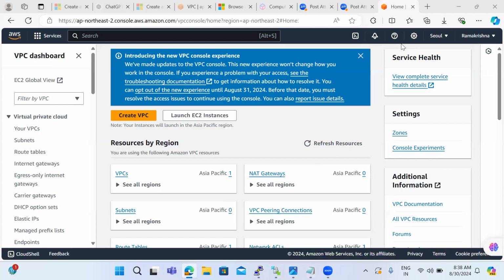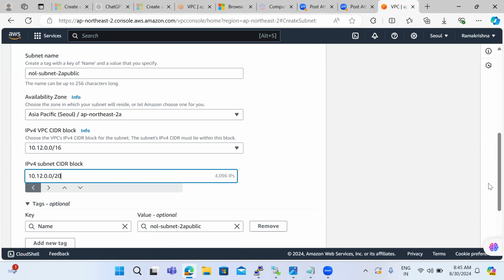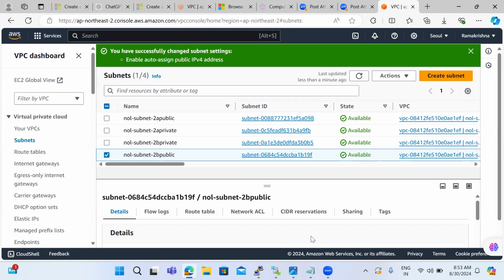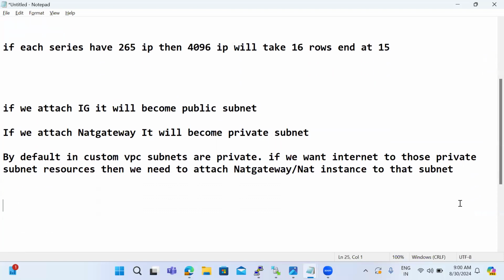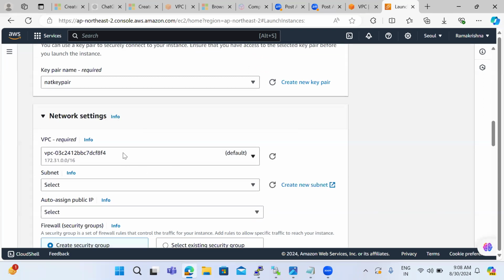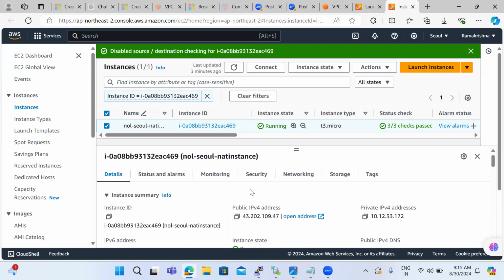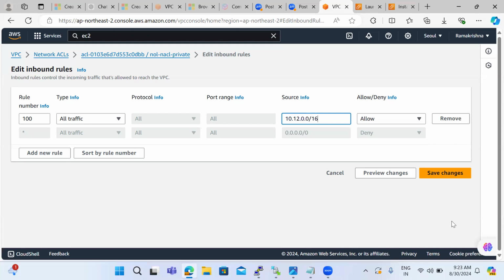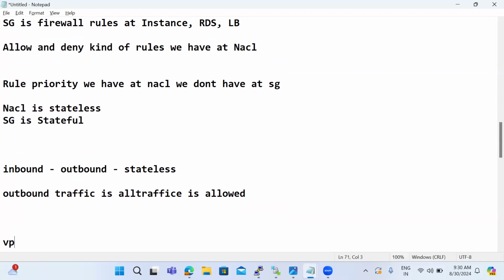AWS VPC Hands on Lab session2 VPC, Subnets, NAT Devices, NAtT instances, NACL , Security Groups